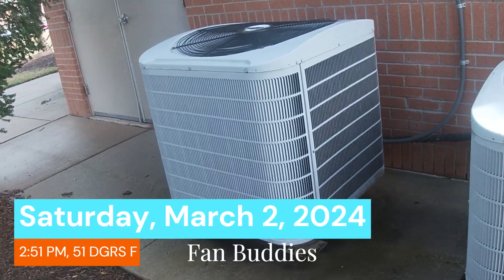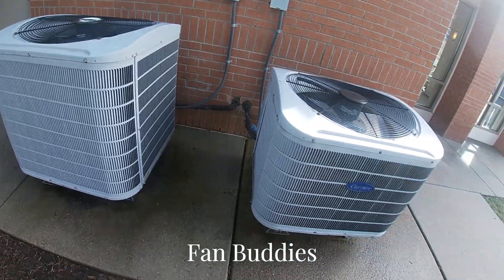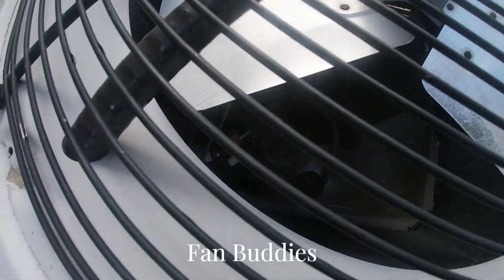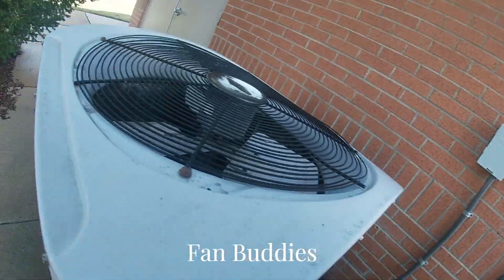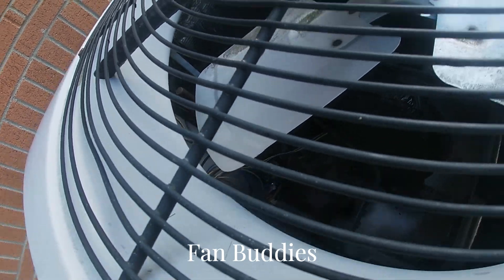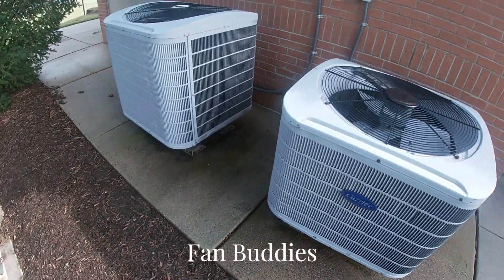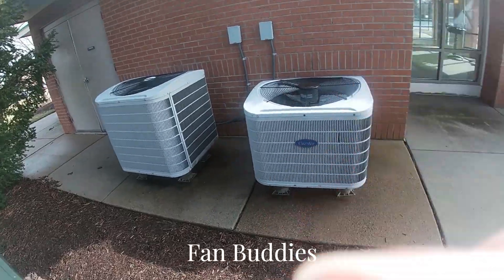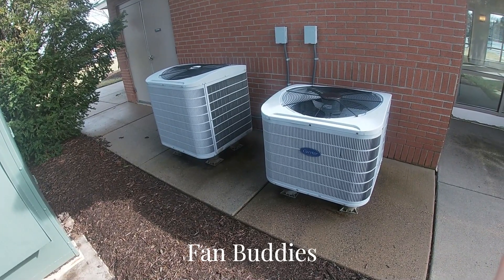2 2007 Carrier Comfort Heat Pumps Sitting Dormant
Taken Today at 2:51 PM, 51 DGRS F

2024 Fan Buddies Productions